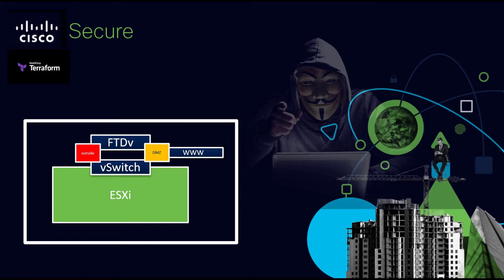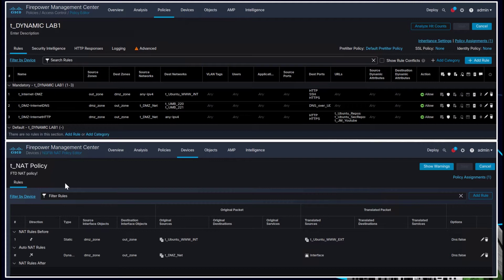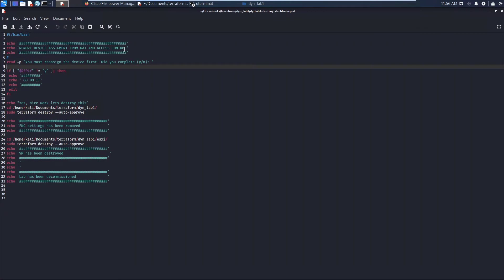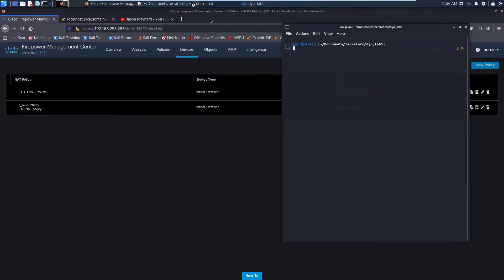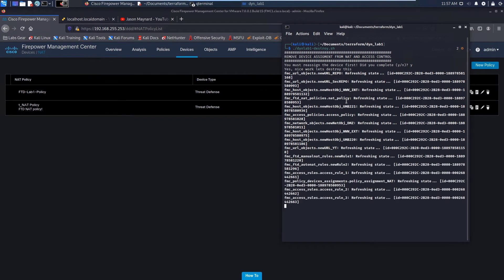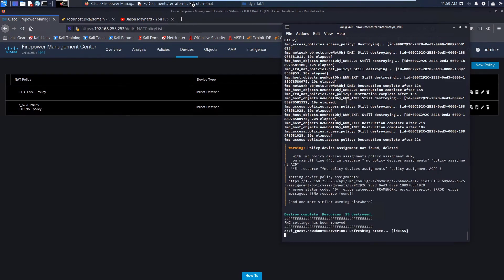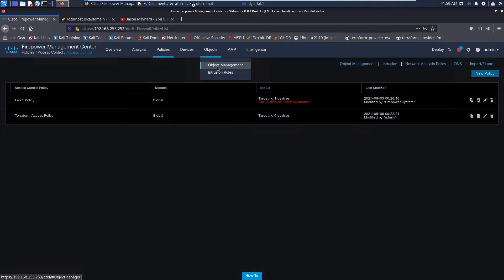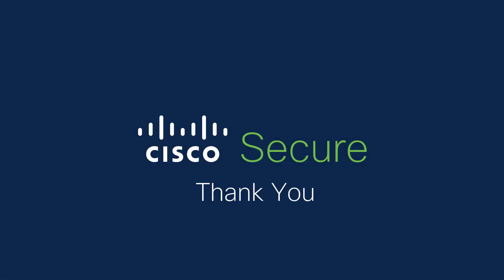Cisco Secure Terraform Series - Pulling it Together 3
In this final three-part series, Jason "Canadian Bacon" Maynard reviews how we will leverage Terraform to build out a dynamic lab that includes deployment of firepower policies and a web server using Ubuntu. We will create multiple objects to support access control policy and nat policy. Then we will create the access control policy, nat policy, assign it to a device then push the policy.

We will delay by 10-min the start time of the web server build in ESXi to ensure all policies are in place which allows the webserver to have controlled access to repos, youtube for the custom page. We will leverage cloud-config to add a user "Kali" to the box and their public key which allows SSH access. We will also update the box using apt-get, pull apache2, start the service and customize index.html. part 1 covers the code used to automate the entire process. NO HANDS-ON REQUIRED!

Timestamps:

0:00 - Intro
0:09 - Overview
1:30 - Live Walkthrough
4:09 - Outro

Who is Jason Maynard? Check out his bio and his personal youtube channel by visiting: